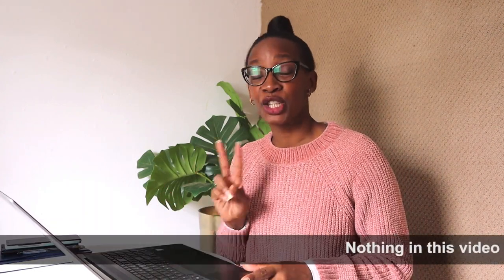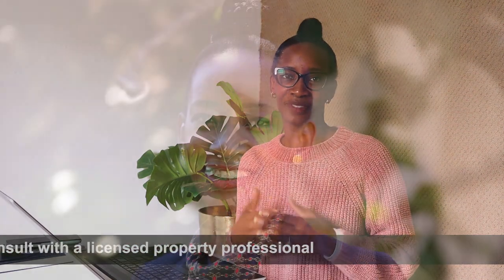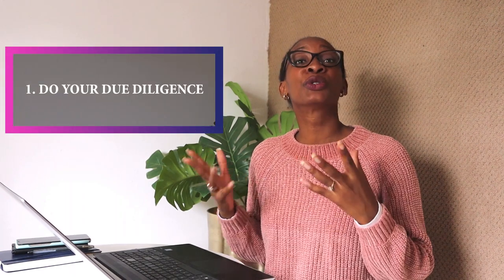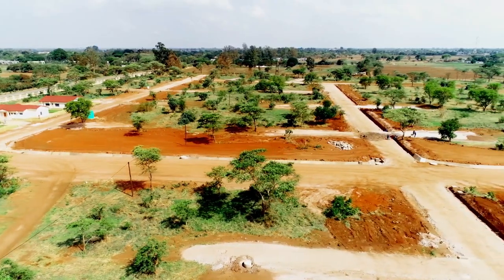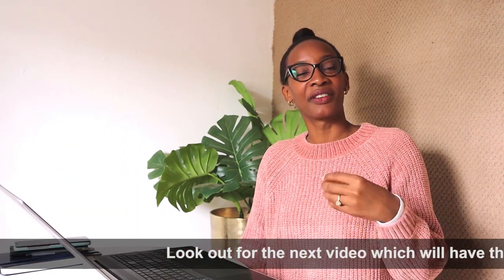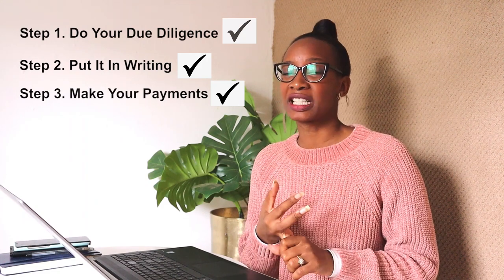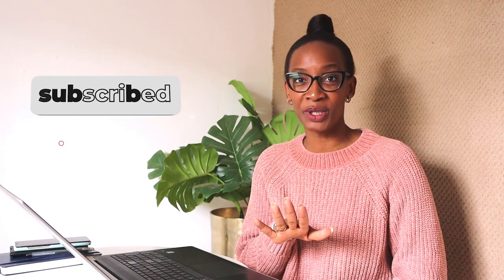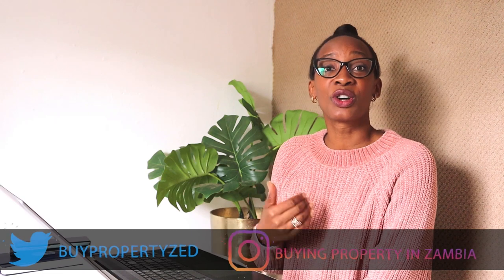7 Key Steps Of How To Buy Property In Zambia Part 1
How to Buy Property Back Home Part 1 – A step by step tutorial

It’s the question I get asked all the time – how DO you buy property back home?? I break down all 7 steps in this two part video series, from doing all the necessary checks on the property all the way to getting your title deed.

In this video, I’m going to talk about the first 3 steps which is doing your due diligence, putting the transaction in writing and then making your payments.

If you’d like a simple document that summarises the process that you can refer back to in your own time, then click here to receive our guide on 7 Steps to Buying Property in Zambia

But remember each transaction is different so if you are buying property then make sure you consult a with a licensed lawyer (like me 😁) or an agent (like me 😁).

There are ton of free property and building resources for you

Our sole objective at Diaspora Connect is to help you buy property back home in a safe and reliable way.

Instagram: buying property in Zambia